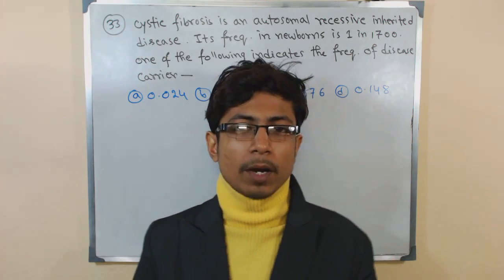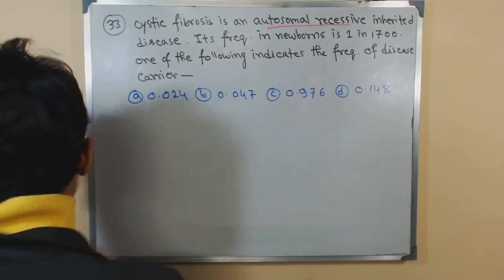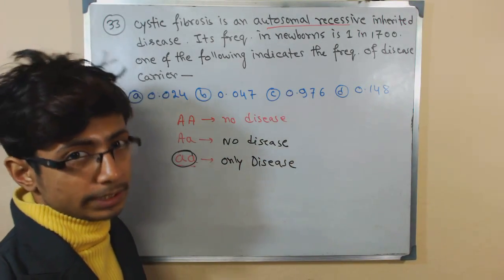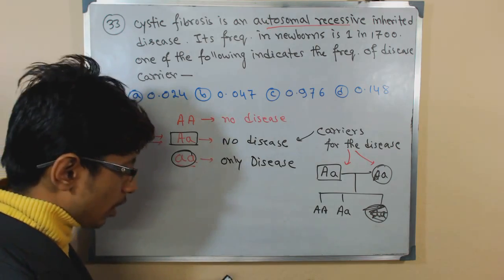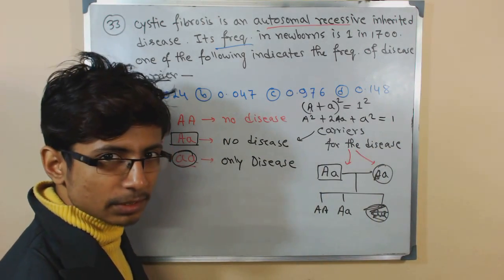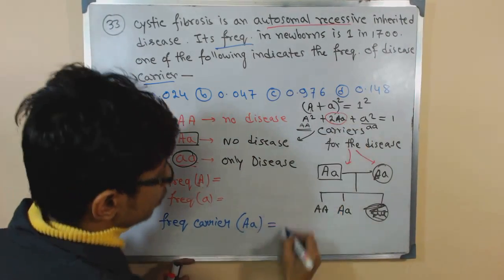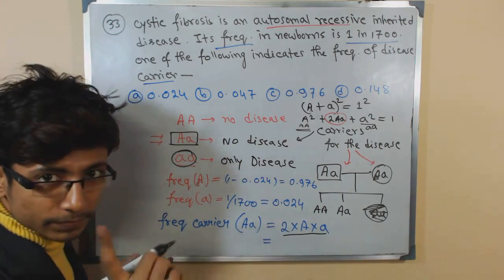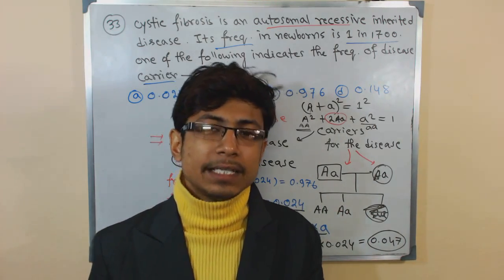Population genetics problems 2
This lecture explains about the population genetics problems like Hardy Weinberg equation problems for CSIR NET life sciences lecture. Population genetics is the gain knowledge of of the distributions and changes of allele frequency in a populace, because the population is discipline to the four essential evolutionary methods: average resolution, genetic go with the flow, mutation and gene glide. It also takes under consideration the explanations of recombination, populace subdivision and population structure. Reviews in this department of biology compare such phenomena as adaptation and speciation.

Population genetics used to be a valuable ingredient within the emergence of the cutting-edge evolutionary synthesis. Its main founders had been Sewall Wright, J. B. S. Haldane and R. A. Fisher, who additionally laid the foundations for the associated self-discipline of quantitative genetics.

Regularly a extremely mathematical self-discipline, present day population genetics encompasses theoretical, lab and area work. Computational tactics, probably utilizing coalescent conception, have performed a imperative function on account that the 1980s.
Populace genetics is the learn of the frequency and interplay of alleles and genes in populations. A sexual population is a set of organisms where any pair of individuals can breed collectively. This suggests that every one individuals belong to the identical species and reside close each and every different.

For example, all the moths of the identical species residing in an remoted woodland are a population. A gene on this population can have a couple of alternate varieties, which account for variants between the phenotypes of the organisms. An example maybe a gene for coloration in moths that has two alleles: black and white. A gene pool is the complete set of alleles for a gene in a single population; the allele frequency for an allele is the fraction of the genes within the pool that's composed of that allele (for illustration, what fraction of moth coloration genes are the black allele). Evolution happens when there are changes within the frequencies of alleles within a population; for illustration, the allele for black colour in a population of moths fitting more long-established.